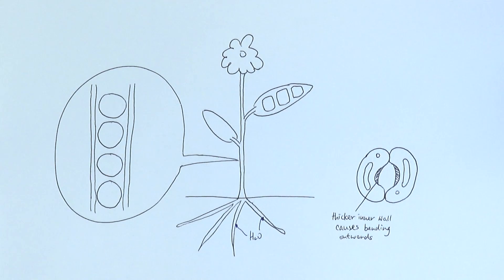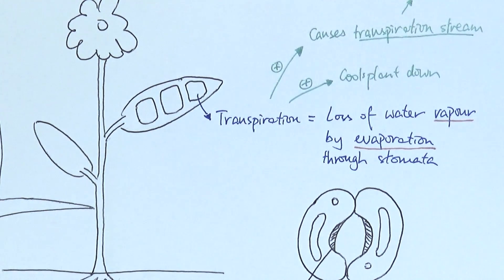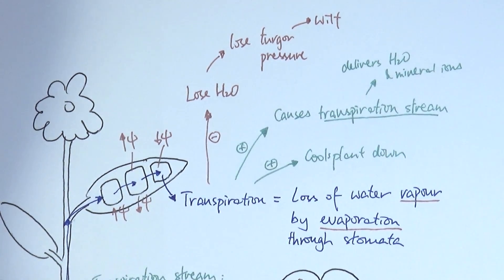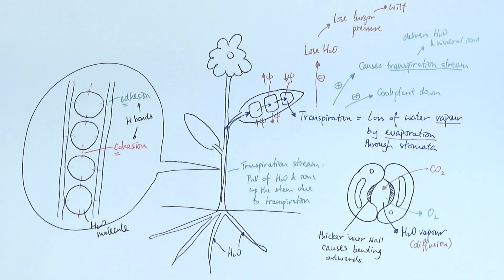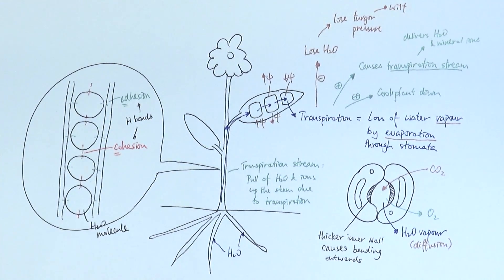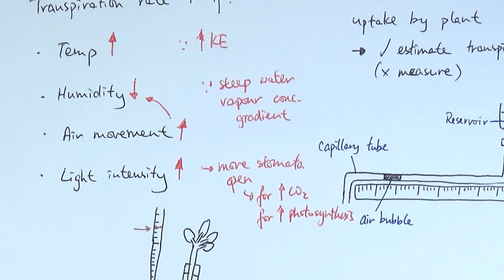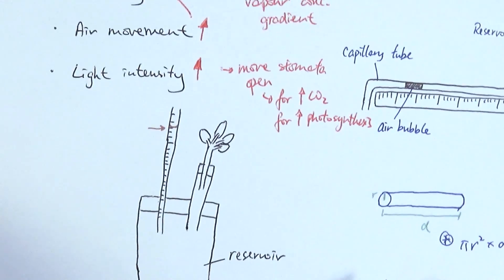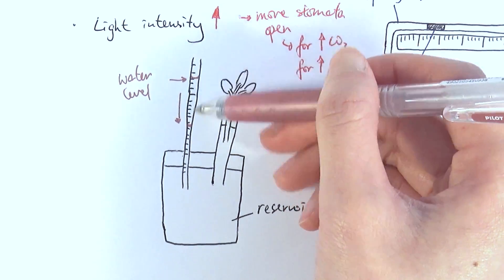AS Biology - Transpiration (OCR A Chapter 9.3)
Transpiration is the loss of water vapour by evaporation through the stomata on the leaves and the stem. It drives the transpiration pull, which is the flow of water and mineral ions from the roots up the xylem. There are a couple of factors that would affect the rate of transpiration, and the potometer is used to estimate the rate. In this video, we will go into more detail about what transpiration is, the pros and cons, the factors affecting the rate and more on the use of potometers.